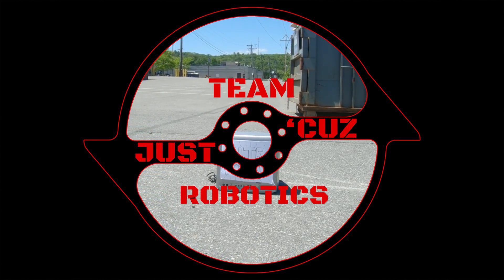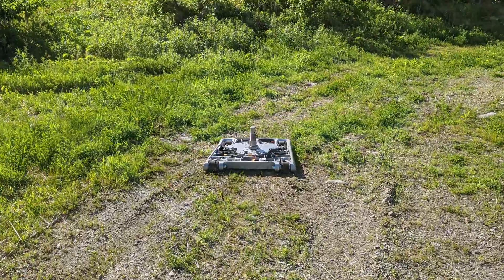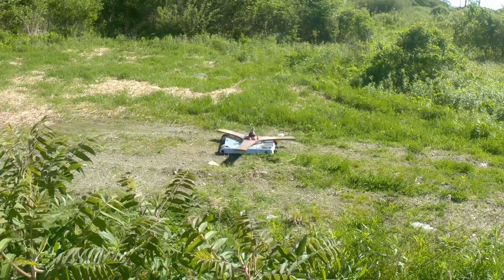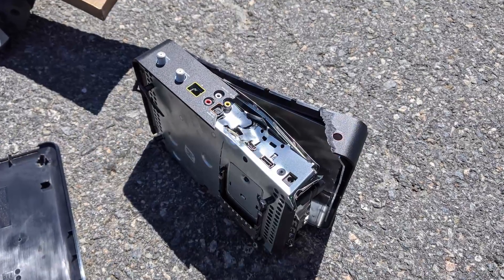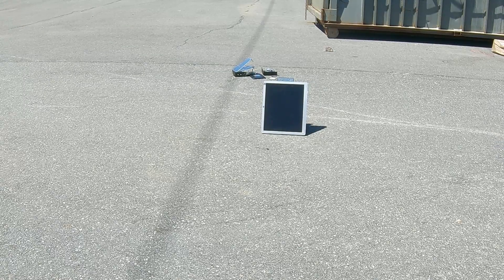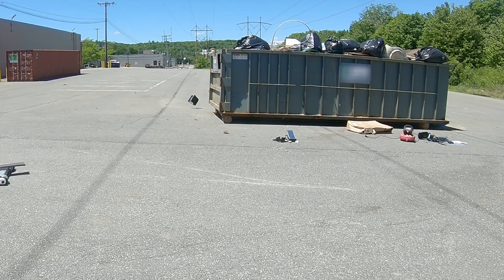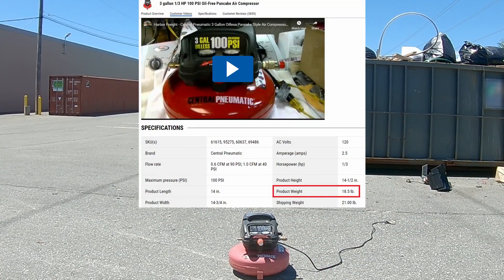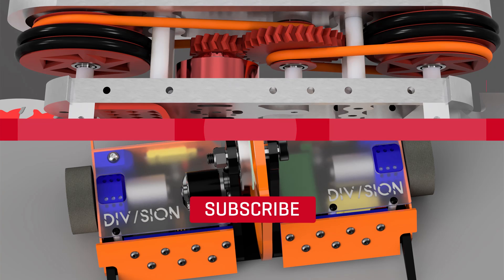Bloodsport Battlebot Destruction! Full System Testing for Season 5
Yup, it's time! Teammates Justin, Rosa, and I performed the first full-speed spinup tests and first full system tests to ensure we are ready to take on Bite Force for the Season 5 Giant Nut! Testing must be done to ensure there aren't any flaws we didn't spot in the design. For those unaware, Bloodsport has received massive upgrades and a total redesign from last year and it's back better than ever. More weapon power, bigger and heavier blades, and redundant electrical and radio systems. It's a 250-pound heavyweight monster. While there's still more work to do before Season 5, and a few more improvements we have yet to make, tests like this are how we know where our priorities lie when making changes.

Also, man that S7 tribar is heavy! With the gear, bolts, and bearing retainer it's probably just under 80 pounds of spinning mass. Posing for the photo was less fun than it looked!

Sorry about the departure from my normal Sunday upload schedule, but as you can imagine a lot of editing and filming time was needed to make this. We spent about 5 hours on location and it took even longer to sort out and edit all the footage. I hope it was worthwhile to you all!

Timestamps:
0:00 Opener
1:05 Safety and Intro
2:09 Initial Spinup Tests
2:50 Full Speed Spinup
3:23 Cable Box
4:22 LCD Monitor
5:14 Router
6:08 CRT TV (Bite Force?)
6:49 Compressor
7:52 Conclusion

Musik Kein Urheberrecht - Spartacus!!!
Empowered
Evolution (by AXHOM)